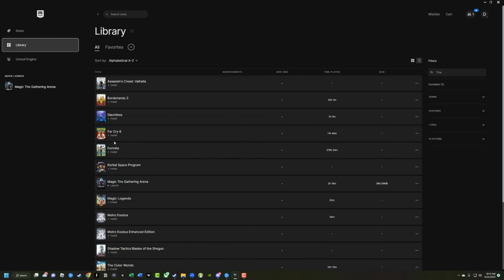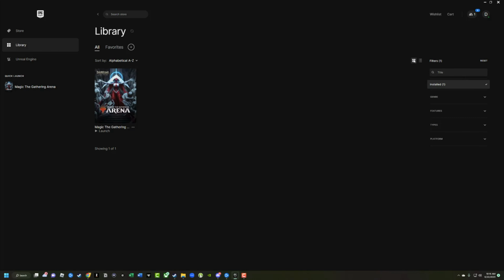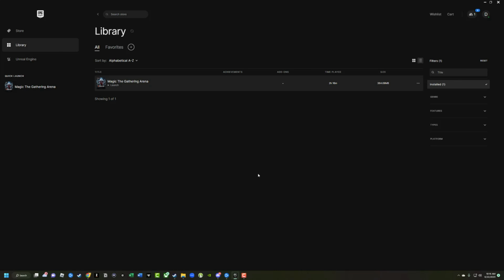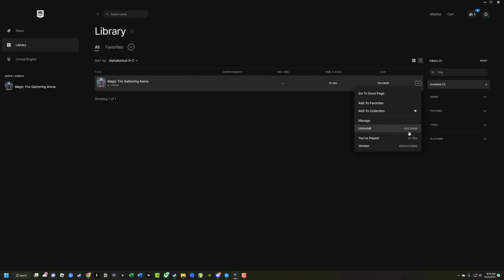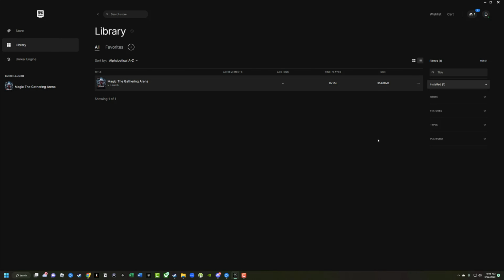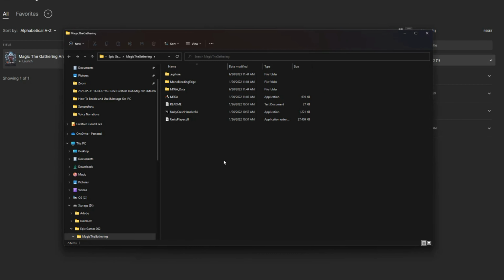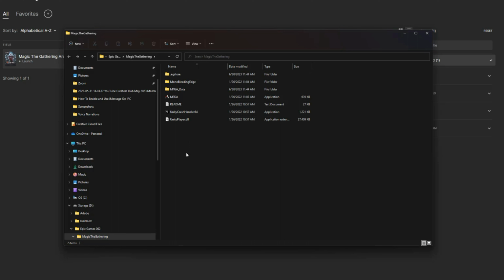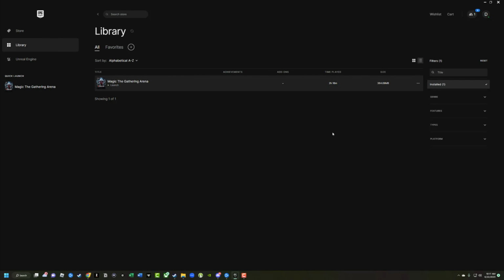How To Uninstall A Game In Epic Games Launcher - Quick and Easy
In this video, I will show you how to uninstall a game in the Epic Games Launcher quickly and easily. I will walk you through the steps on how to do it from within the launcher, as well as how to do it manually if you need to. By the end of this video, you will know how to uninstall any game from the Epic Games Launcher without any problems.

Video Overview: 0:00
How To Uninstall Games From The Epic Games Launcher: 0:15
How To Uninstall Games From The Epic Games Launcher Manually: 1:04